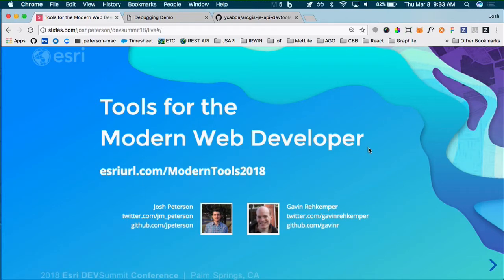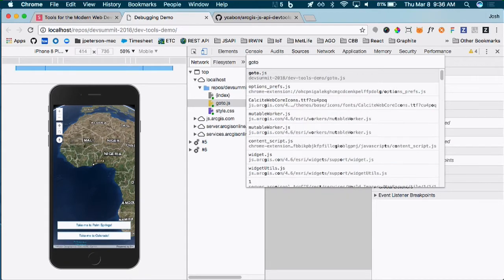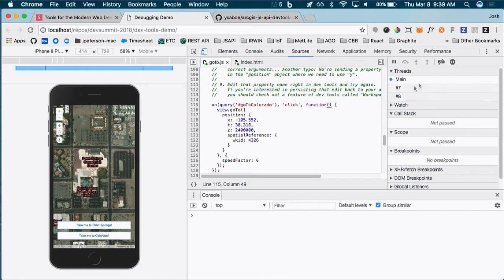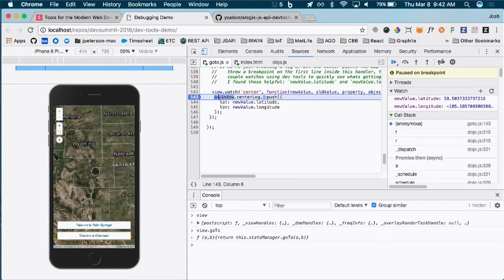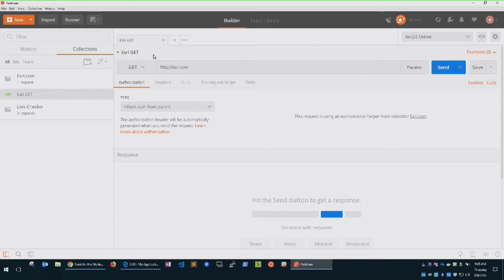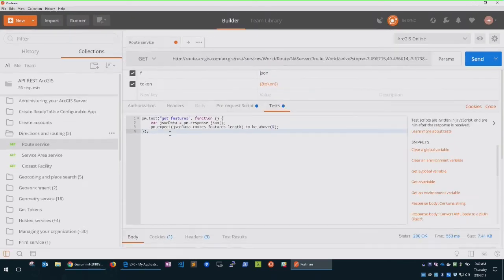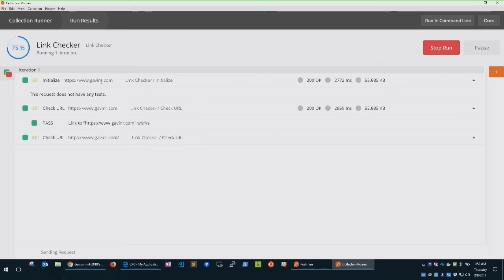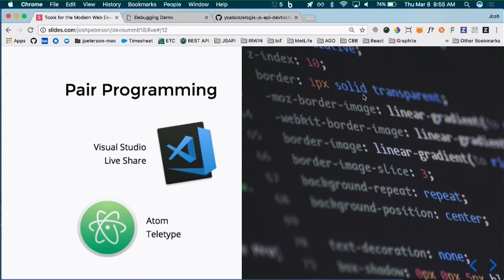Tools for the Modern Web Developer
The world of web development is constantly changing, and staying abreast of the latest tools like code editors, terminals, linters, and apps is vitally important. Come hear about our favorite tools and how they can help you become a better, more efficient developer.